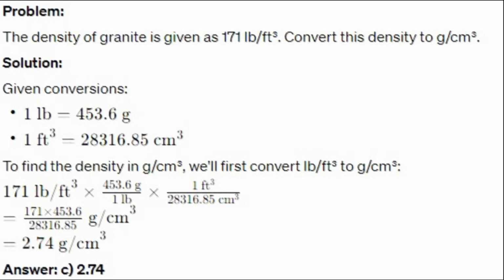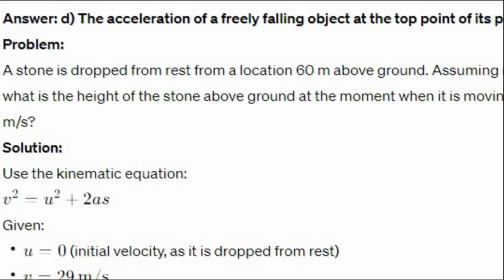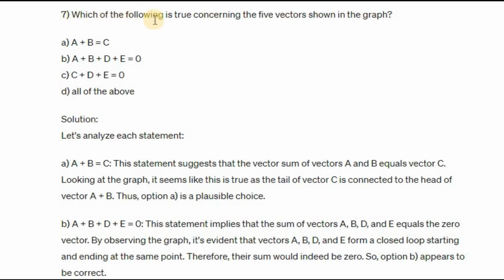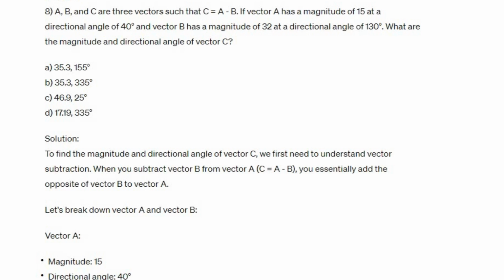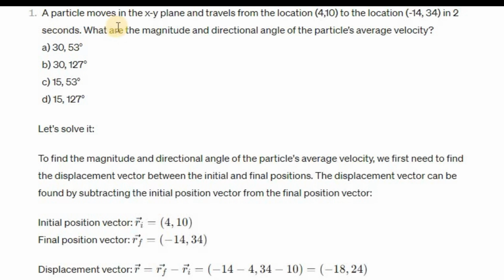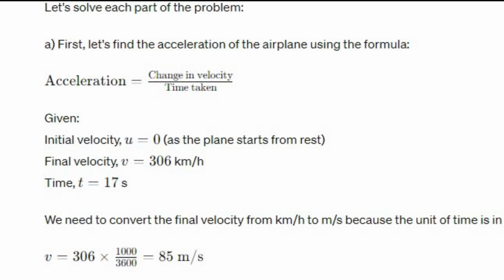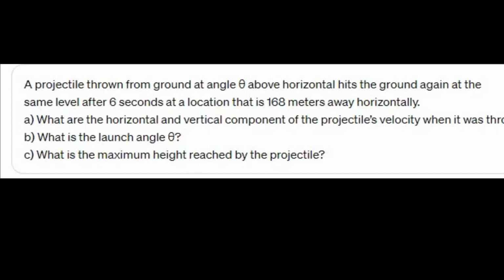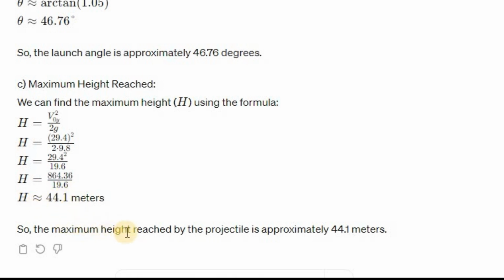First Exam Revealed: Physics (PHY105) Fall Semester --Term 191 Tips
First Exam Revealed: Physics (PHY105) Fall Semester --Term 191 Tips Term
Want to ace your first major exam in Physics (PHY105)? Watch this video for tips and tricks on how to prepare for and succeed on your Fall Semester Term 191 exam! From studying methods to test-taking strategies, we've got you covered. Don't miss out on this valuable insight that can help you boost your grade and succeed in your physics class!
Physics (PHY105) First Major Exam: March 2017 - What You Need to Know
for Students of Prince Sultan University
The link to the exam
With this helpful video, prepare for your first major exam in Physics (PHY105)! We'll review everything you need to know for the Tuesday, October 15, 2019 exam, from key concepts to problem-solving techniques. Watch this video to boost your exam preparation and ace your physics exam!